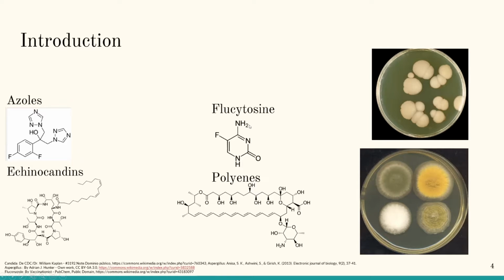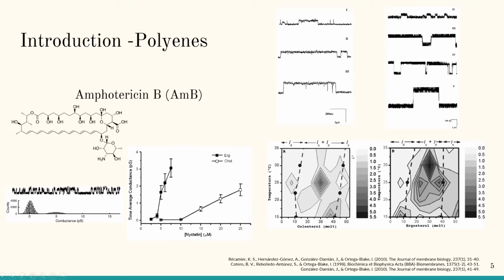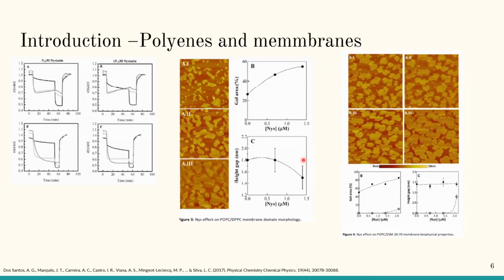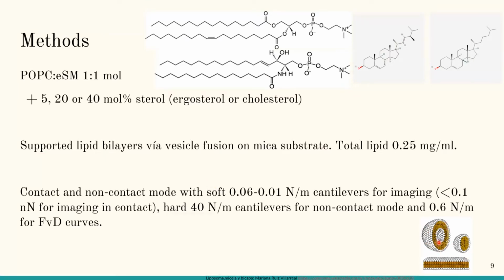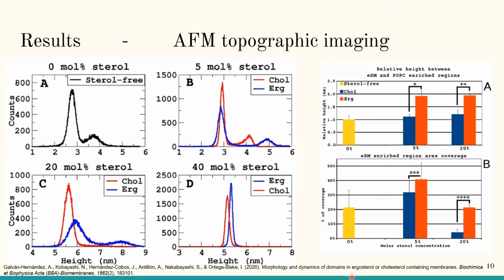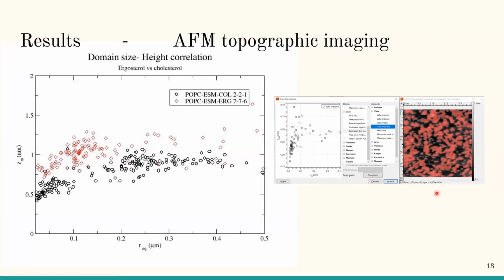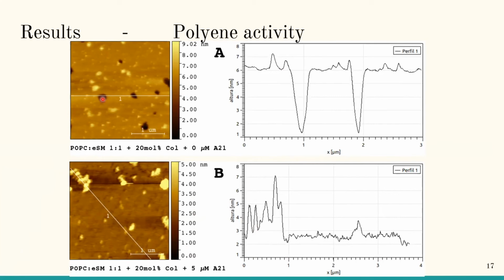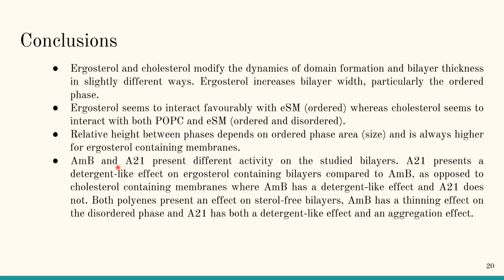Sterol content affects phase segregation in lipid bilayers and their (...) | 2021NSSLatAm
2021 NanoScientific Symposium LatAm is online/offline hybrid event for researchers and scientists in nanoscience and nanotechnology to share data on how new nano applications under research will lead to discoveries that have a tremendous positive impact on the world.

Title: Sterol content affects phase segregation in lipid bilayers and their interaction with polyenes. Comparison of ergosterol and cholesterol

Speaker: Dr. Arturo Galván Hernández, Instituto de Física, UNAM